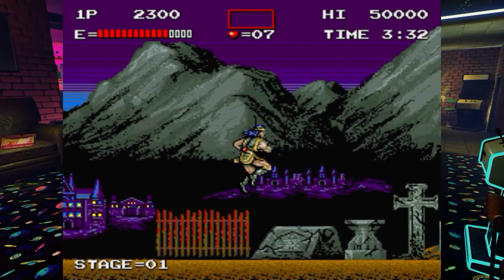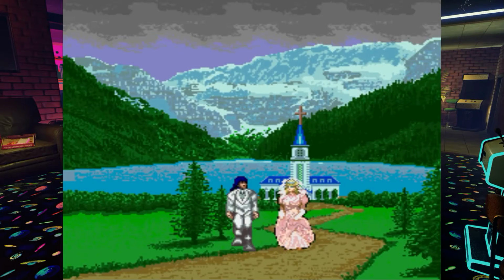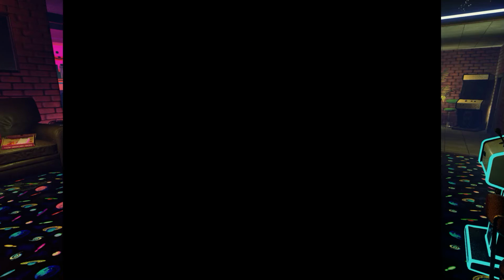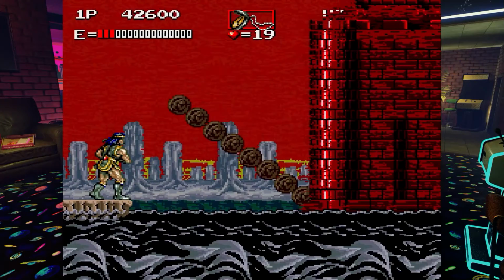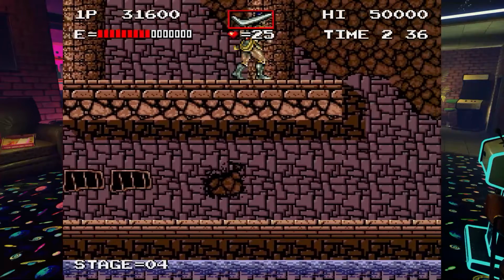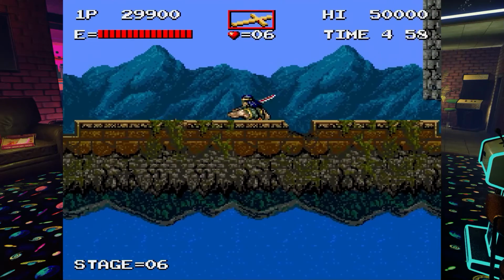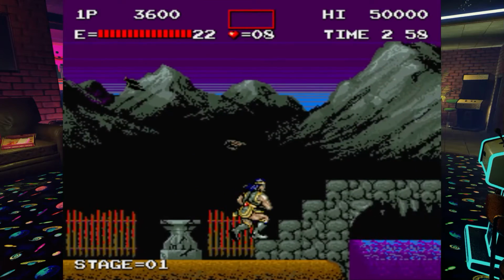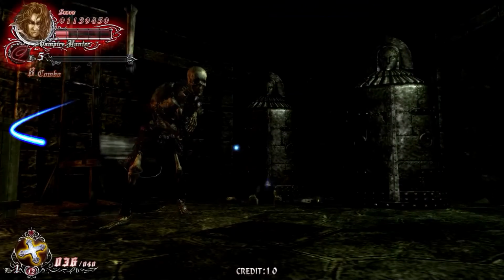Haunted Castle - QG @ The Arcade 🧛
Just because it doesn't have the name of Castlevania, doesn't mean it's not Castlevania. But just because it's Castlevania...doesn't make it good.

Chapters
0:00 Intro
1:48 Vs. Castlevania
3:09 Starting Out
6:40 Switching to Switch
11:32 Final Thoughts
13:25 Castlevania: The Arcade

Footage from myself, various tailers, NintendoComplete, and Long 'n' Play